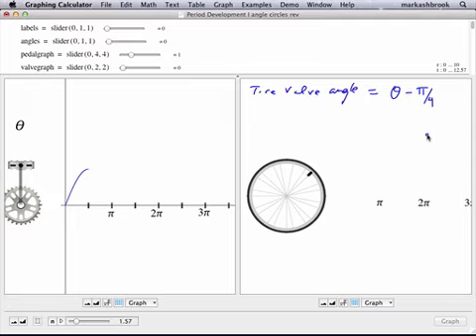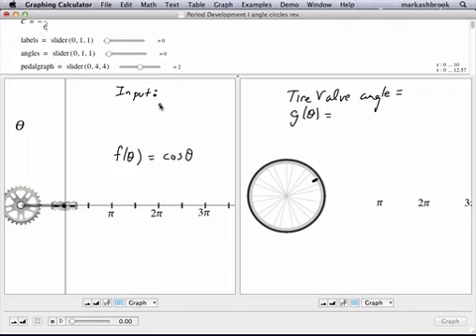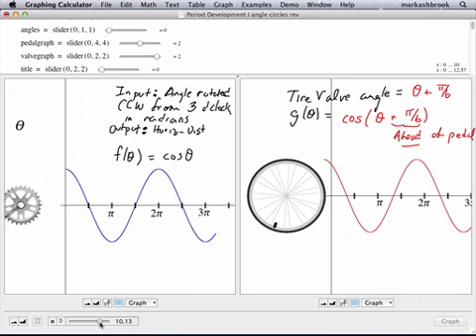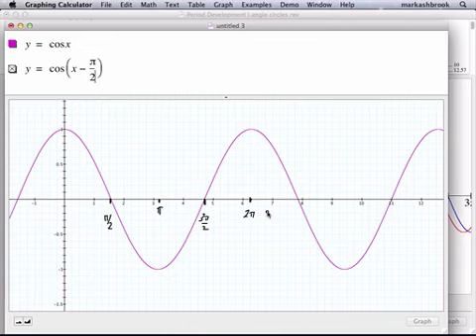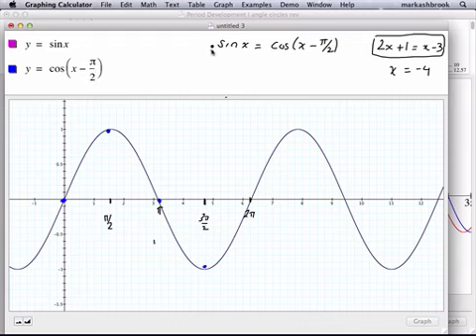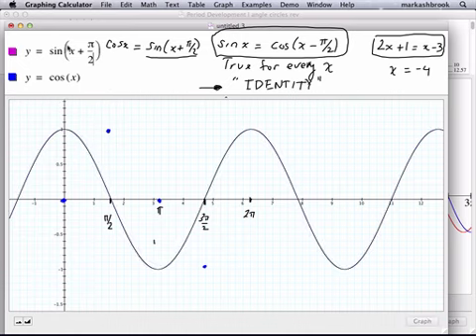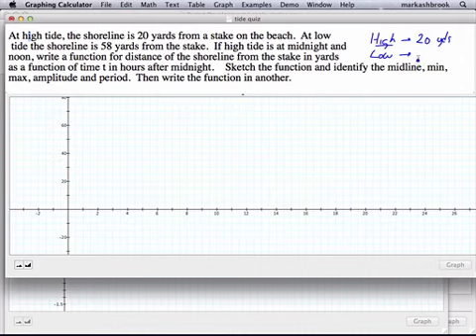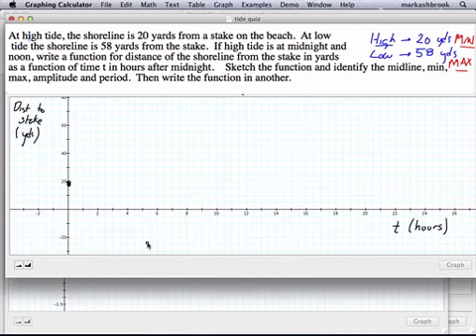MAT 170 Mon Dec 3, 2012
Phase Shift & Modeling Cyclical Behavior